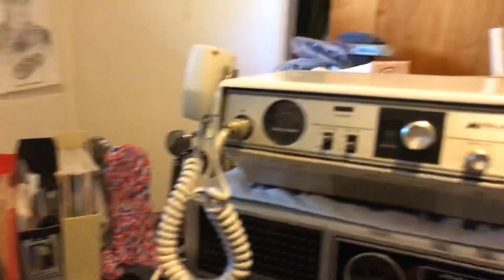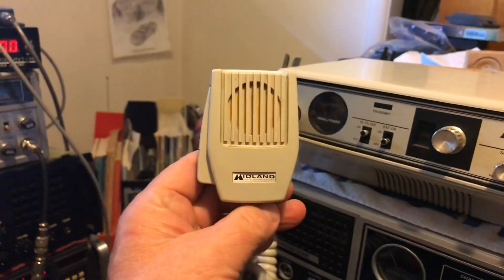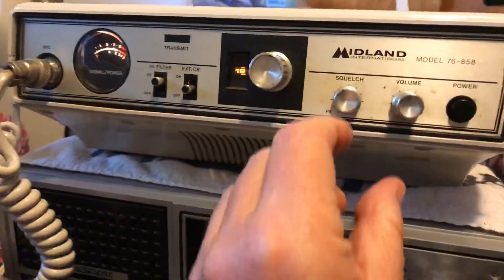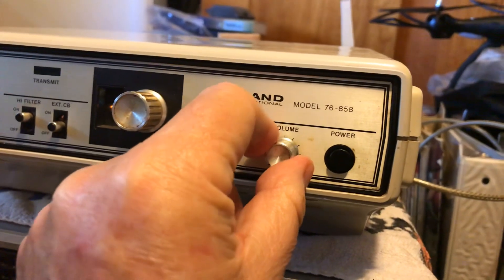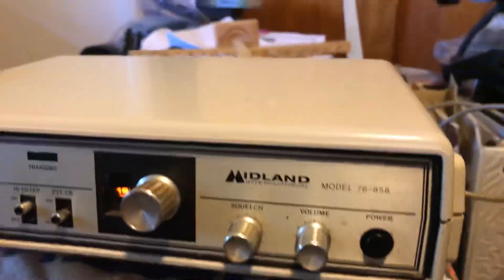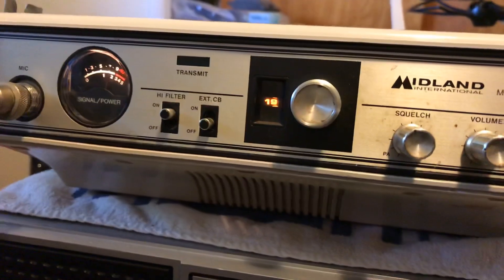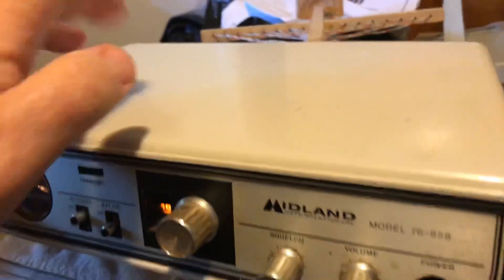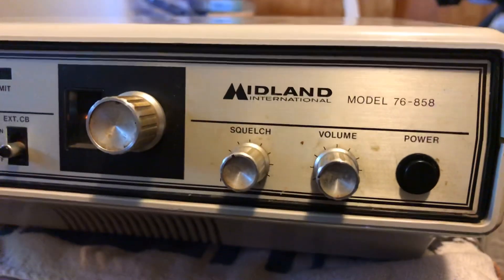Midland 76-858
Midland 76–85 840 channel CB base station. I have never seen this radio before. It’s kind a space-age looking.